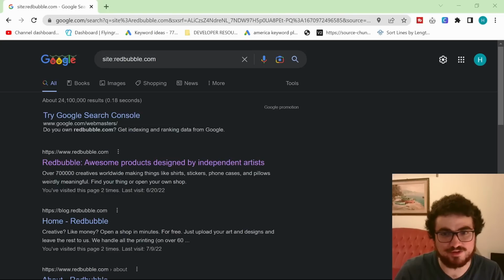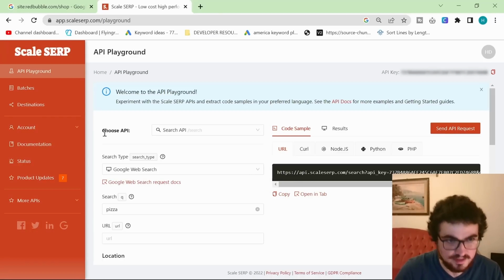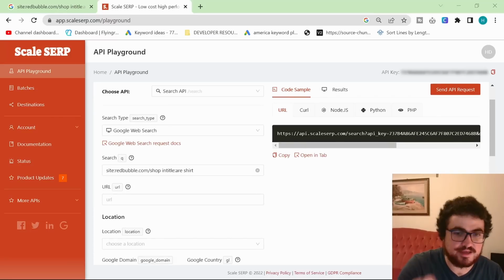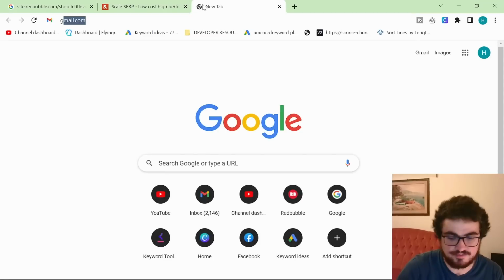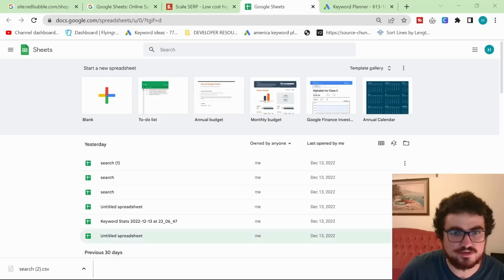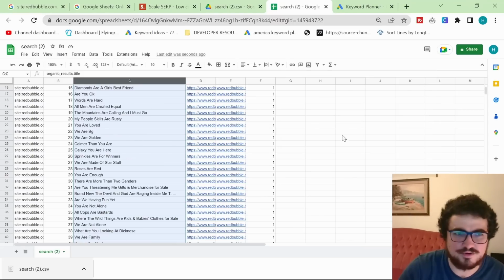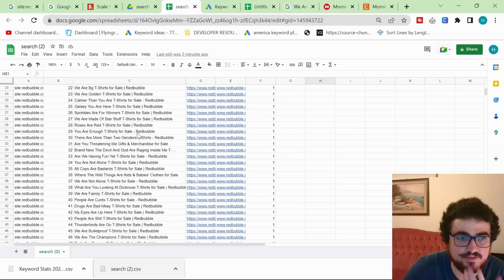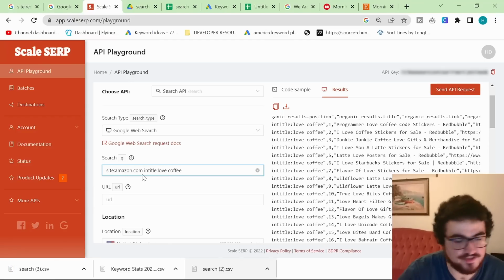🤯 The Best FREE Print on Demand Trending Niche Research Tool in 2023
Stop Paying For Print on Demand Niche Research Tools - If you're wondering how to find niches for Print on demand FOR FREE, then you've come to the right place

Print on Demand niche research is full of overly saturated keyword methods that don't lead to any significant boost in your organic traffic and more importantly your Redbubble and other Print on Demand platform sales

The reason I like this method so much is that we can find keywords before the other popular trending Redbubble research tools pick them up, meaning we can get on trends before others, and make sales and increase our earnings

Also, the fact that these pages are already indexed on Google means that we can make sales forever in these evergreen niches

In this video I'm going to show you three different things which when added together make one amazing P.O.D Keyword method.

This is without a doubt the best way to boost your organic SEO and get more Redbubble and Print on Demand sales in 2023.

If you want to find free t-shirt ideas that will sell and that are trending

This method works for the following print on demand marketplaces:

Etsy
Redbubble
Merch by Amazon
Shopify with Printful
Zazzle
Society6

And all other Print on Demand websites

Don't pay for Print on demand niche research tools, when there are tools such as this whcih you can use to do your print on demand niche research FOR FREE

print on demand niche research tool
print on demand niche research
print on demand niche finder
how to find niche for print on demand
how to find niches for print on demand